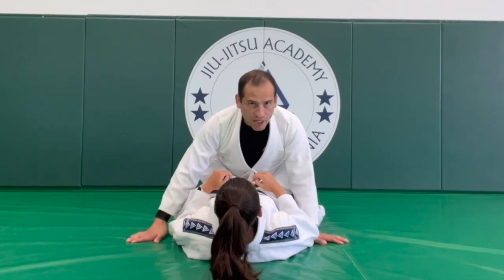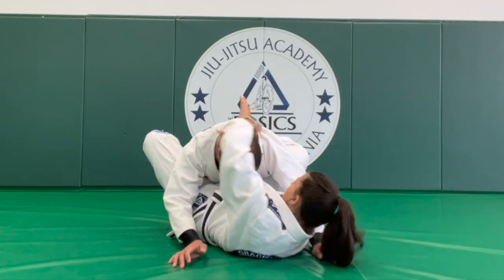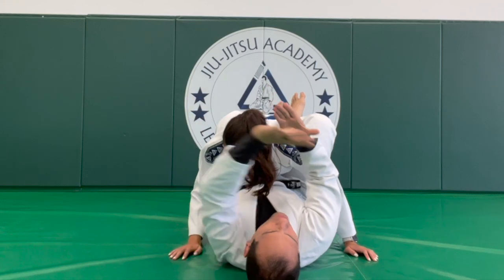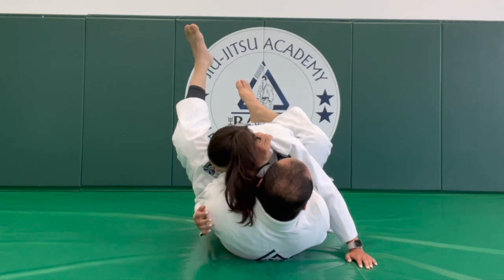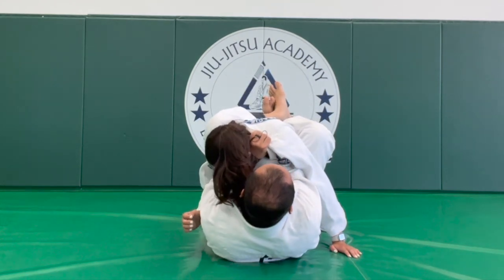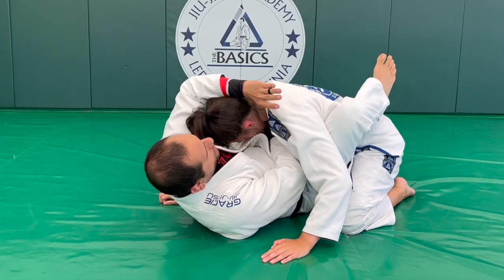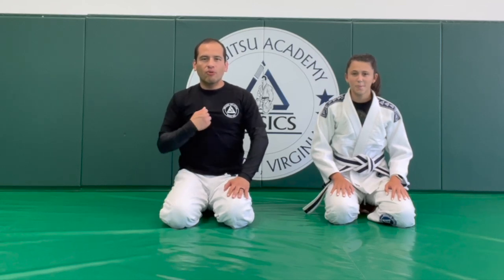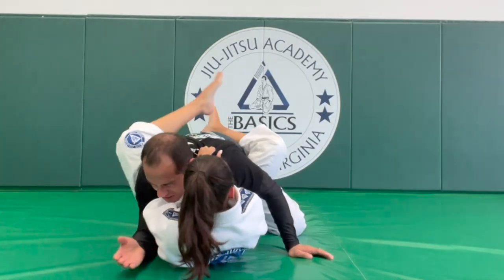Best choke for self-defense!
In a situation when you are underneath an attacker, he's holding you down and there is no space to push him and get back to your feet, you are running out of options. However,  there is something that can catch him by surprise: a collar choke!
In this video we show you all the details on how this strangulation is applied and how long it takes to put someone to sleep.
For this collar choke we use the attacker's jacket, but we also teach a variation when the assailant is wearing a t-shirt instead of a jacket.
The technique is for everyone but could be particular useful for women in self-defense scenarios.
Don't practice at home . In order to learn, join a legitimate Jiu-Jitsu school in your area and train under an instructor's supervision.

0:00 Intro.
0:41 Main details.
1:37 Extra details.
3:47 Critical detail!
4:54 T-shirt variation.
5:51 How does strangulation work?
7:01 Subscribe.